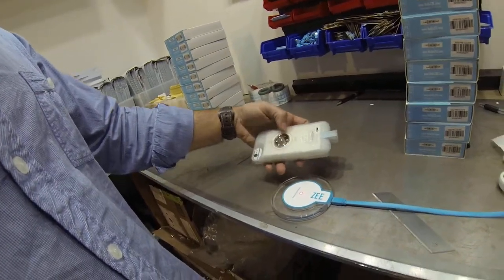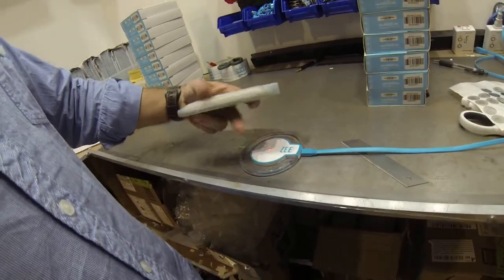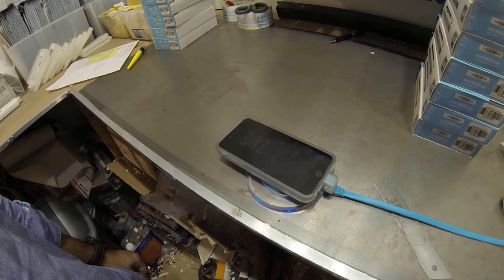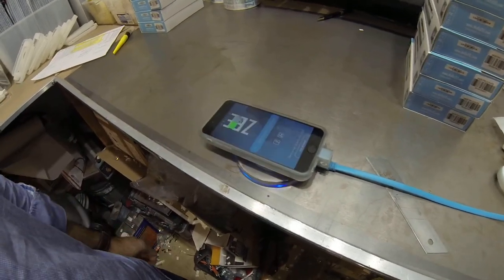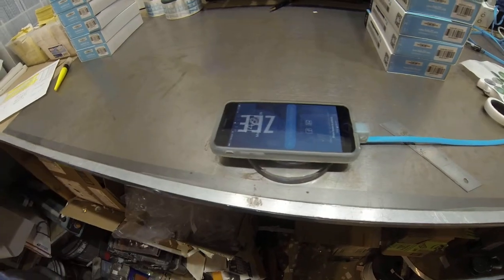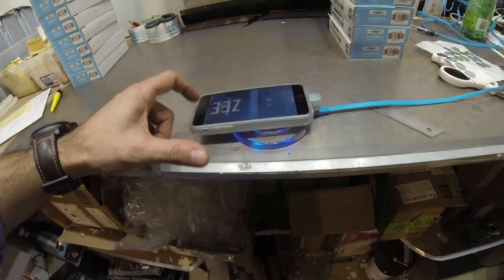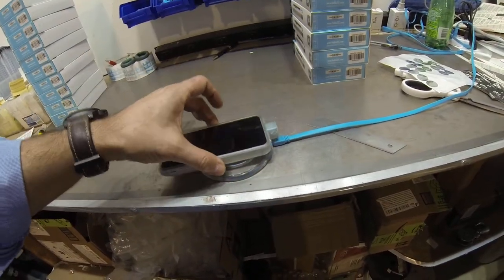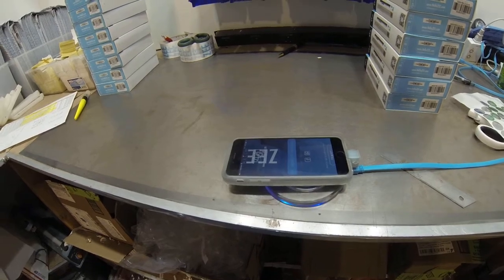ZEE CORE SMART CASE QI feature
Hello ZEE Smart case - for all Apple and Android Phones and tablets! 2600mAh Extra Battery,  32gb/64gb/128GB Extra Memory
Wireless Charging + powerful LED Light